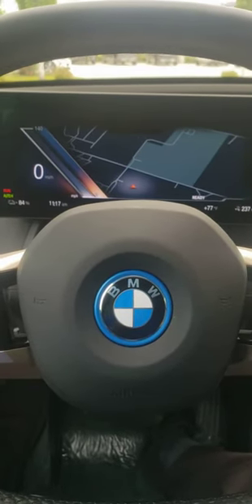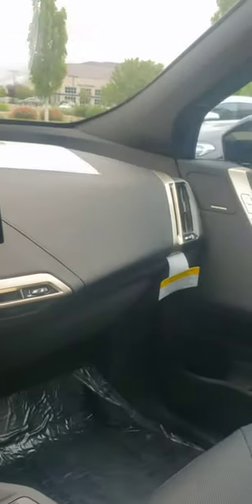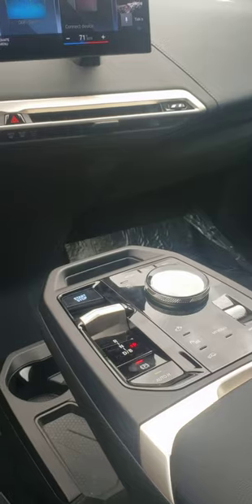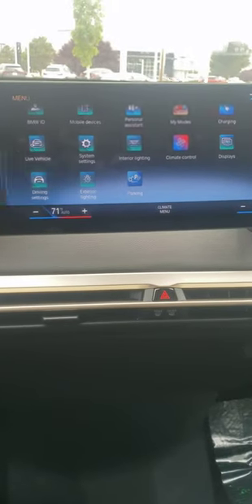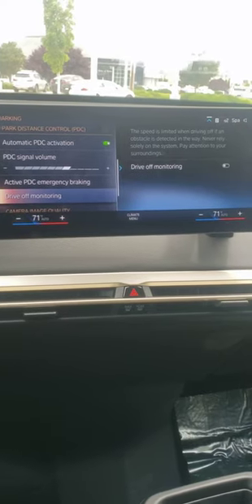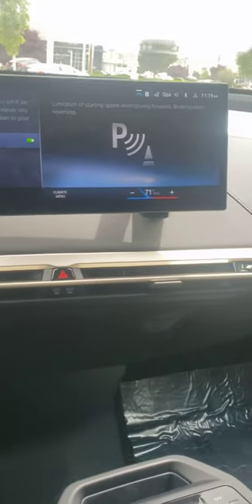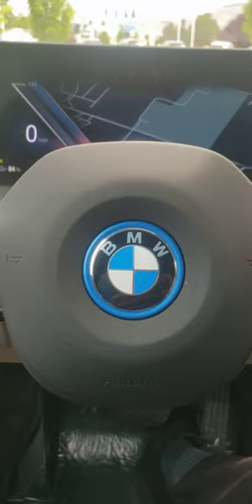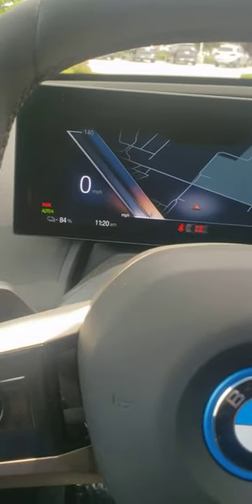BMW's Drive Off Monitoring System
I am an auto enthusiast that likes all cars more than any other therapy.

This video is to explain Drive Off Monitoring in the fully electric BMWs. It sounds like the "adaptive cruise" of your right foot. Most likely led by the similar philosophy as Adaptive Cruise Control. This system keeps the car from accelerating from stand still quickly or jumping forward accidentally. Most cars should have this already for yield sign accidents.

2022 BMW iX 50i

Isaac Ndalo